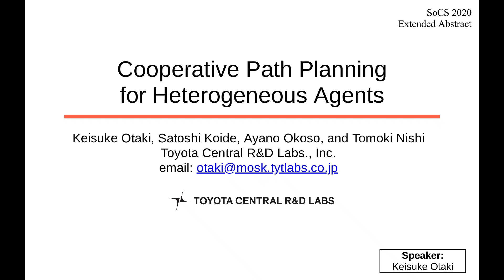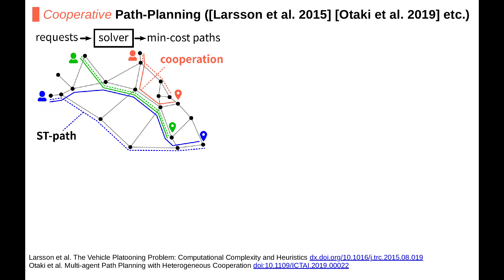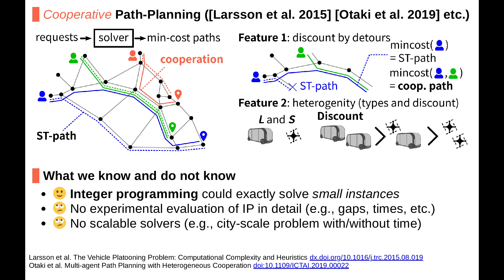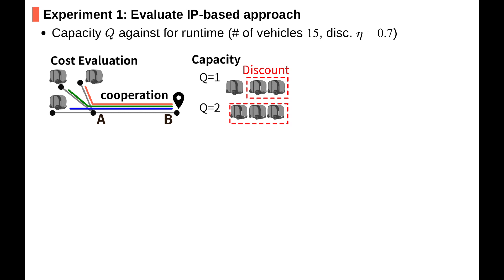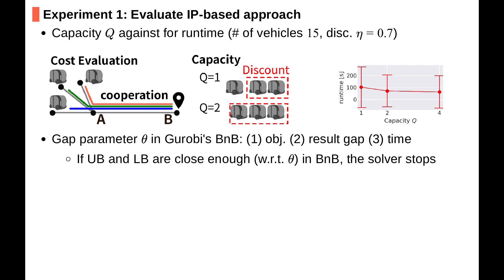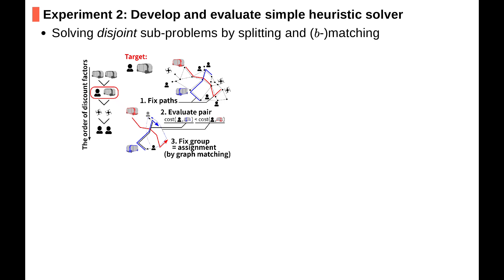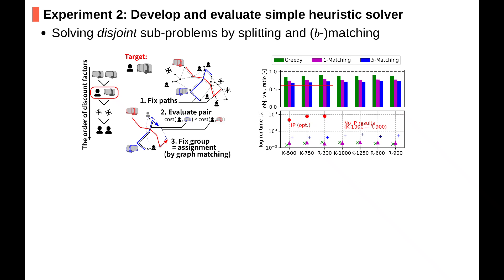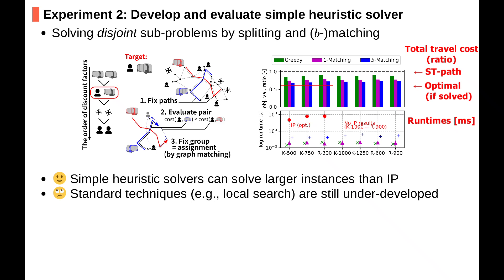SoCS 2020: Cooperative Path Planning for Heterogeneous Agents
SoCS 2020

Cooperative Path Planning for Heterogeneous Agents (Abstract), Keisuke Otaki, Satoshi Koide, Ayano Okoso and Tomoki Nishi

Use the SoCS 2020 Forum ) for interacting with the speakers, and for questions.